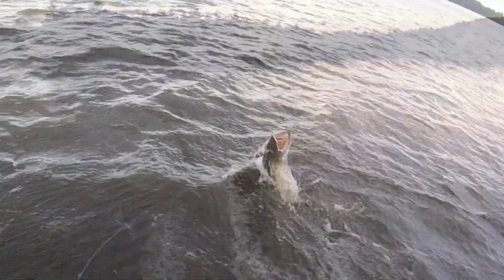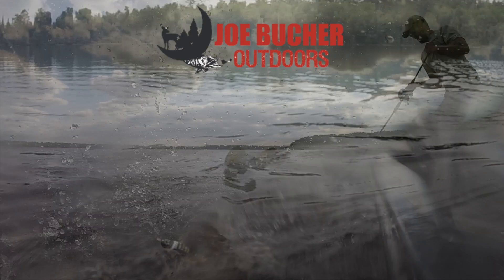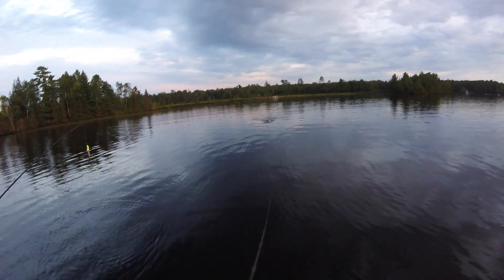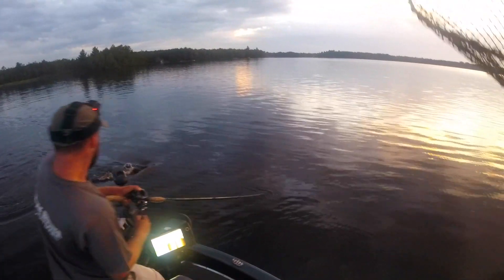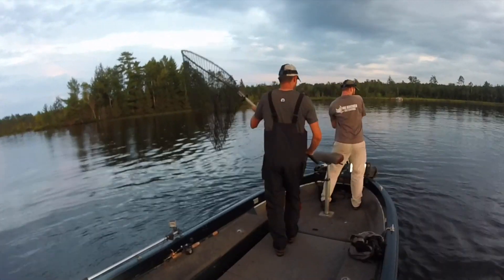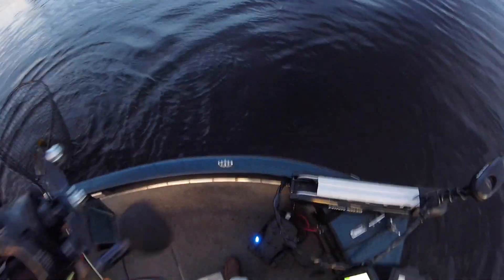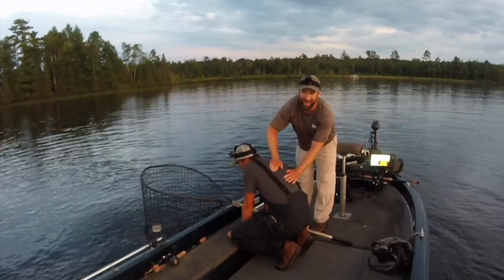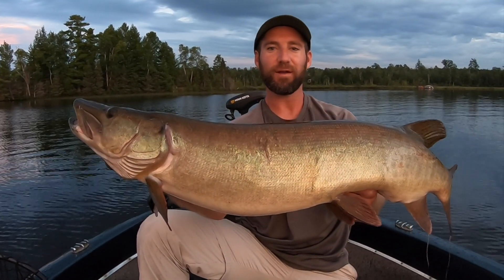Musky Follows Topwater Lure in and ATTACKS! S4.E35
Topwater muskie fishing is perhaps one of the most exciting, adrenalin-pumping and nerve-racking ways to catch North America's most elusive freshwater predator.  The way a muskie follows and then eats a topwater lure haunts many of us in our dreams late at night and it is what keeps us waking up early and staying out on the water late!  But surprisingly, the art of topwater fishing for muskies can take some time to perfect as the splashing and thrashing of a following muskie can cause every hair on your body to stand straight up!  Time on the water and lots of practice will help sharpen your skills but in addition, check out this video to hear some important tips that will increase your topwater muskie performance!

To find more information about Joe Bucher Outdoor’s TopRaider and to shop for them online follow this link:

When you are hooked up with a big musky and the battle turns close-range around the bow, you need a long rod to help fight the fish so that you can avoid tangles with your trolling motor. The longer rods also help to make large sweeping figure-8’s and make bombing TopRaiders out a long distance easy.

To check out St. Croix’s Legend Elite series of rods, including the LEM90MHF used in this video, follow this link:

For more information about Chas Martin's musky guide services please